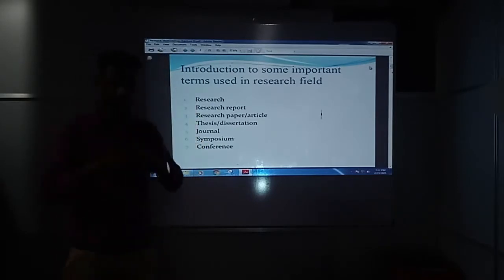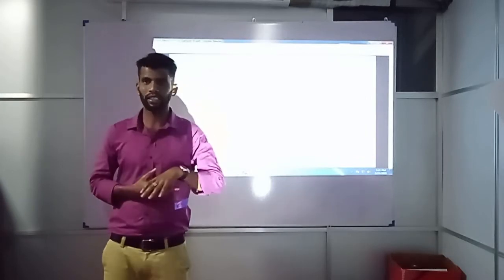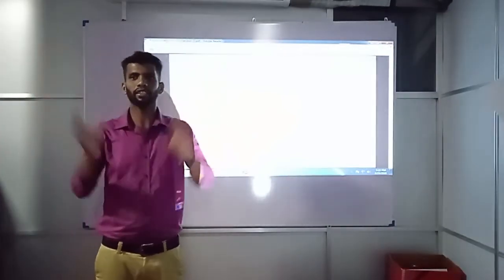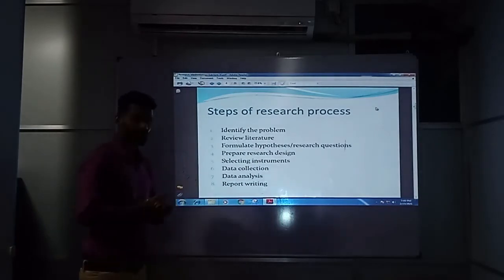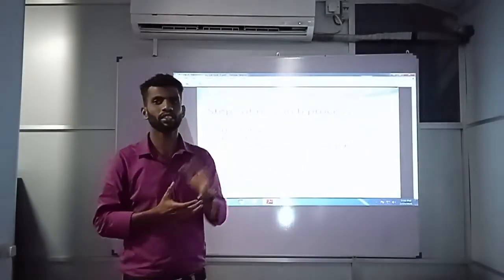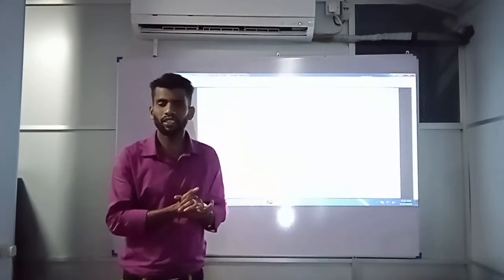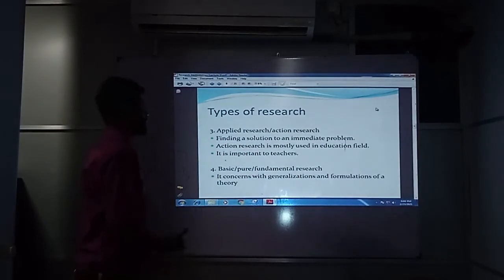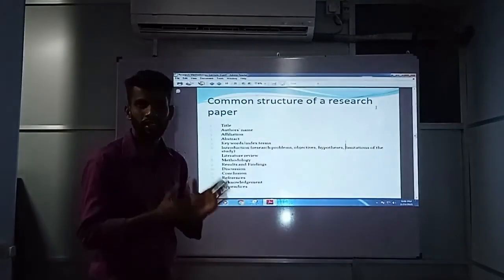B.Ed English Lesson 01 - Research Methodology | European Campus